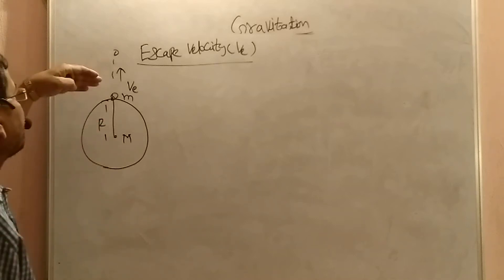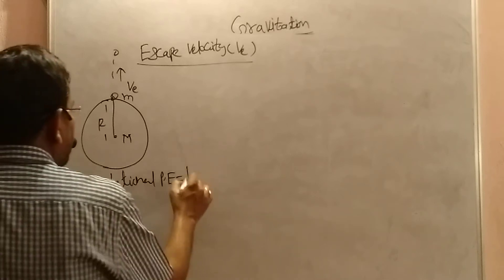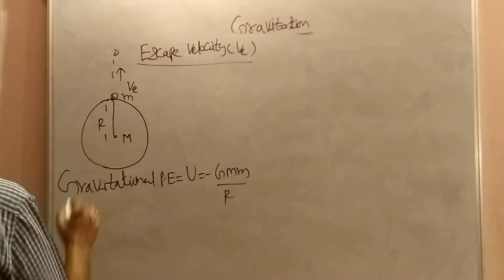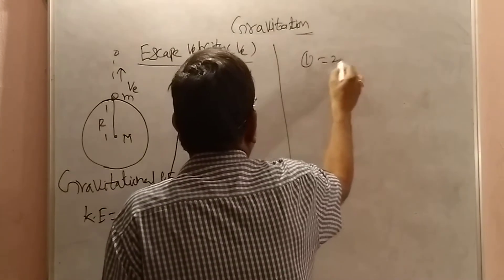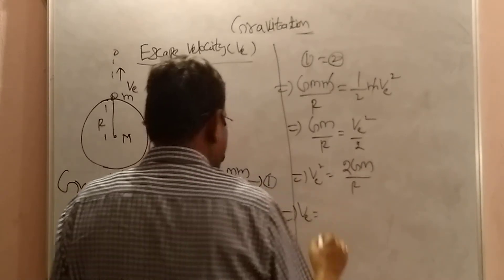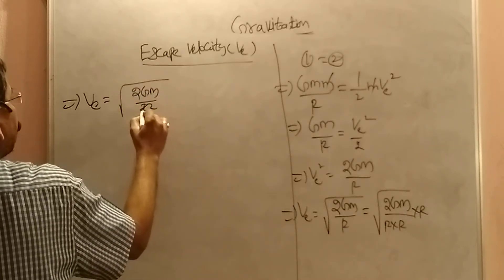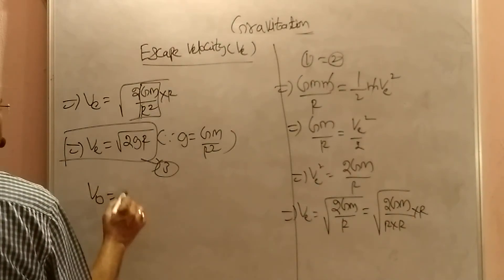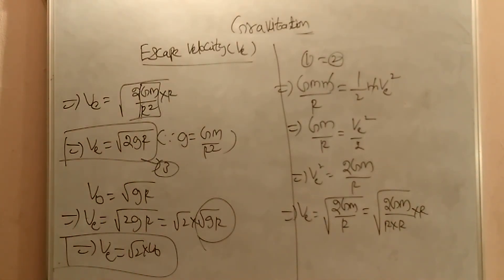DERIVATION TO ESCAPE VELOCITY ( GRAVITATION )